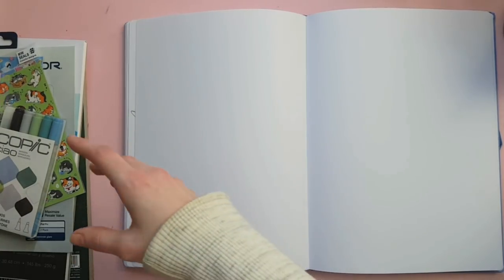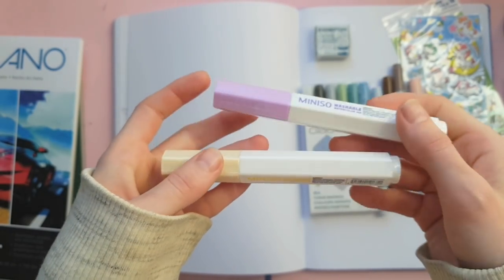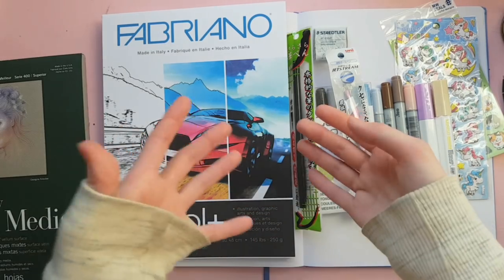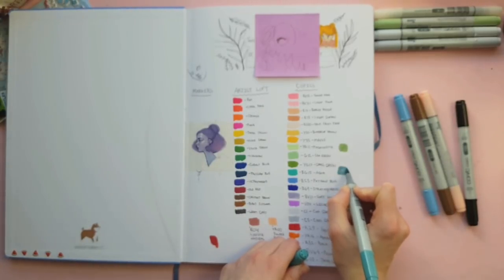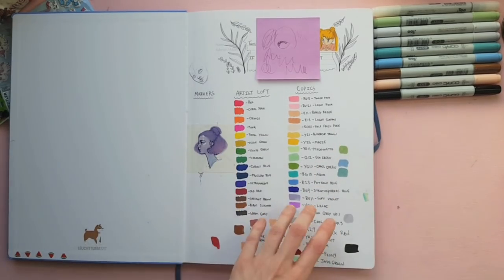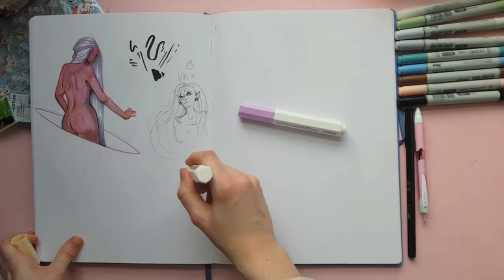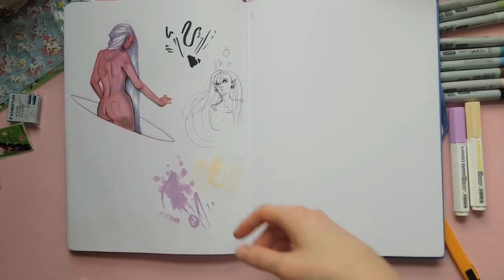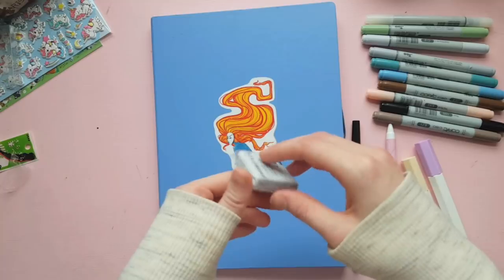XMAS ART HAUL// Swatching and First Impressions// Background Noise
Hey guys!
I know this type of video isn't for everyone, so feel free to skip this one if it's not your thing, and we can hang out next video! I just needed something simple to film to get myself back into the swing of things after the holidays. I can't believe the next time we chat, it will be 2019!  I hope you all have a wonderful New Year!

If you did stick around, have you gotten any new art supplies lately that you are excited to try? either for a holiday gift or otherwise? I sometimes find new art supplies extremely inspiring, but other times a bit intimidating when it's something I've never used before.

I hope you have a wonderful day and I'll see you soon!

Art Account: Lurea_art
Personal Account: Lurealurea